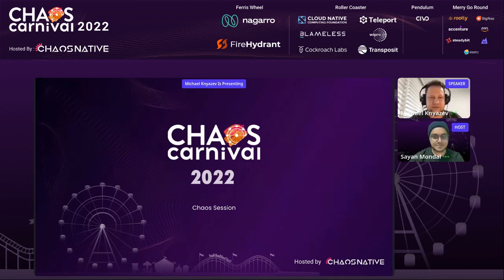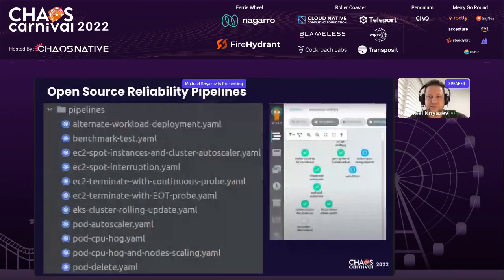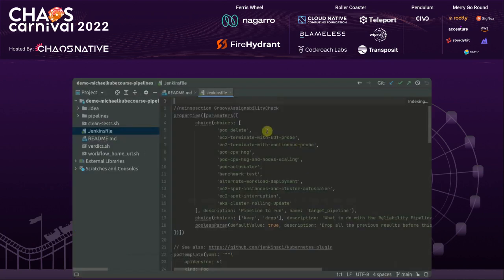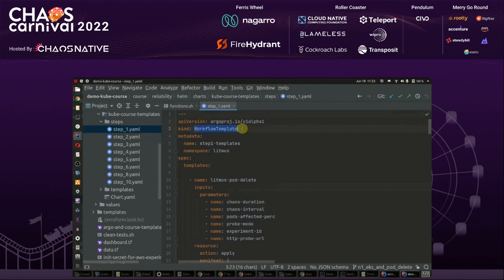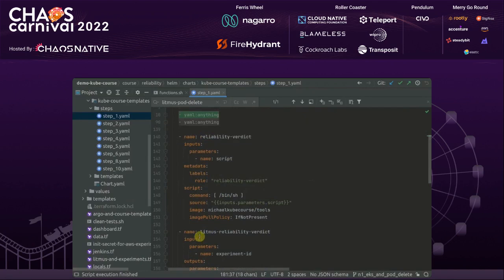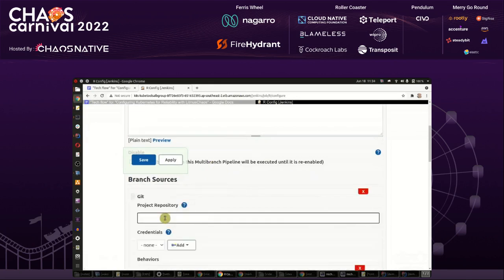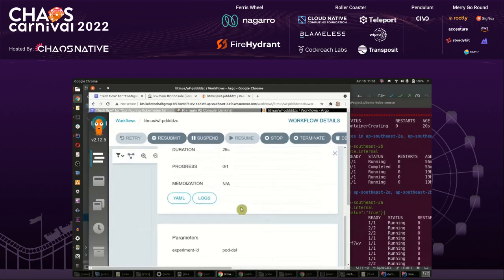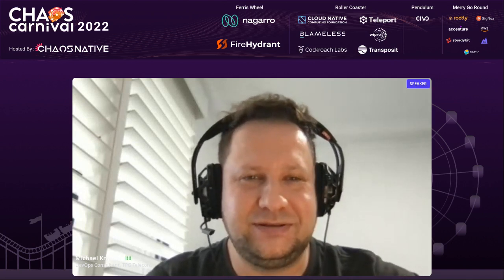Configuring Kubernetes for Reliability with LitmusChaos - Michael Knyazev | Chaos Carnival 2022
This talk is for DevOps engineers and SRE-s who want to configure Kubernetes for reliability, for highly resilient microservices. Michael will demonstrate how LitmusChaos, Argo Workflows, and Jenkins can be used to build Reliability Pipelines in CI/CD.

Michael Knyazev is an experienced DevOps Consultant specializing in Kubernetes-based systems. Ph.D. in Computer Science, speaker at Chaos Carnival 2021 and JavaOne in the past. Michael holds such professional certifications as CKA, AWS DevOps Engineer – Professional, Certified Jenkins Engineer, Terraform Associate, and Red Hat Certified System Administrator.